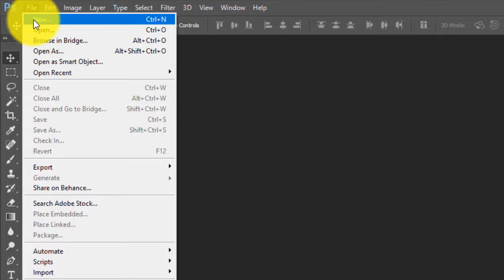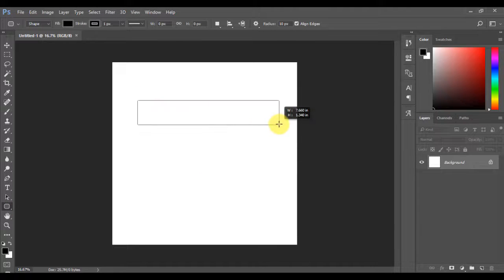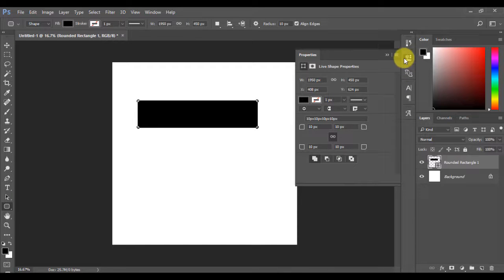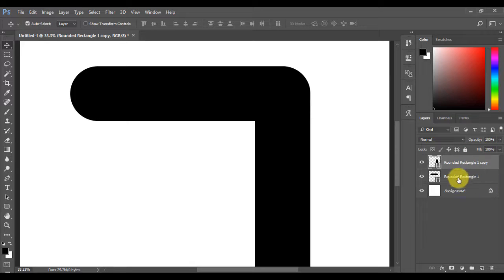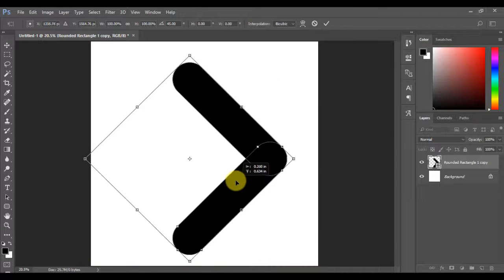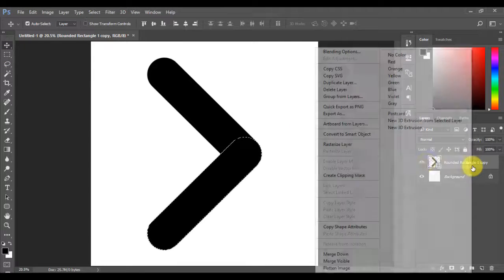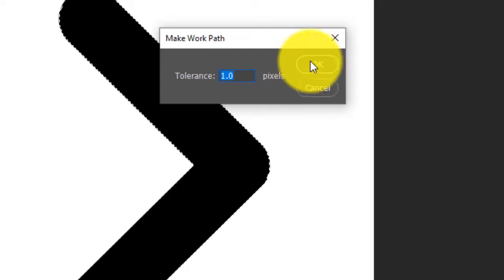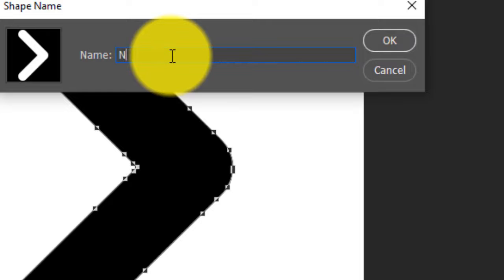How to Create Custom Shapes in Adobe Photoshop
Create your own custom shapes in Adobe Photoshop using current shapes, and the Pen Tool!

Tools used in this tutorial:

Custom Shapes Tool: If you're looking to create a non-standard shape, you may find it within the Customs Shapes Tool. Within the shape picker on the options bar, you can load in all shapes if you don't find what you're looking for.

ATIF EDITZ provides you basic and advance level information about Photoshop, Photography and Editography for FREE. You can ask any question about your problem. You can request for a video. Our team response quickly and resolve your problems. where you can get new tutorials, download stock and much more.

No matter what you're looking to learn in Photoshop, you're bound to find it in our tutorials.